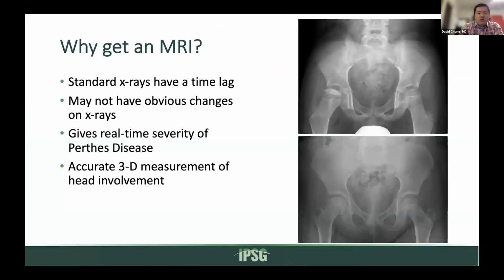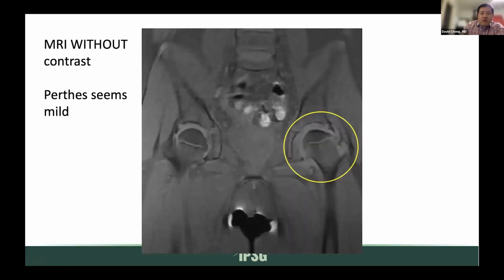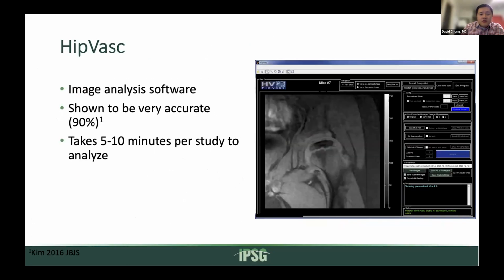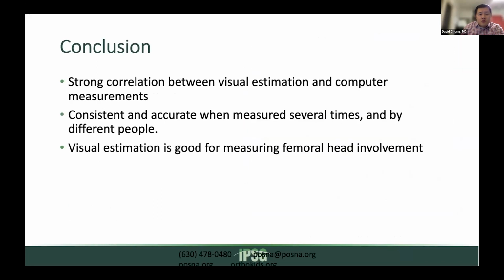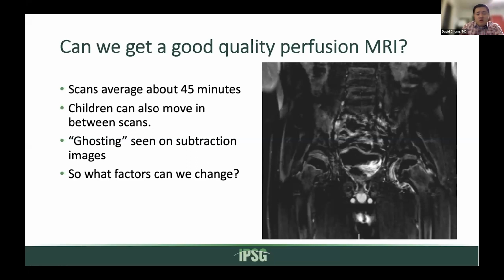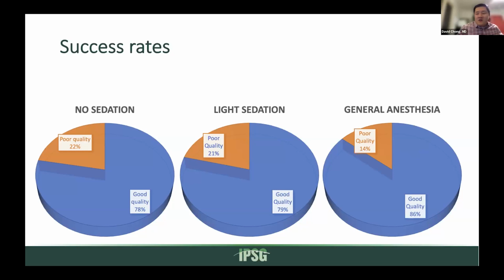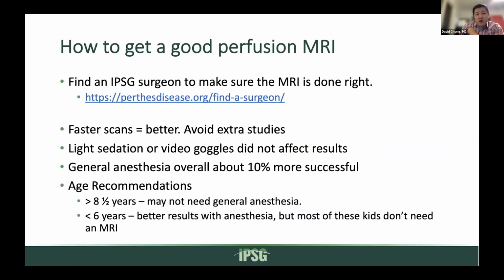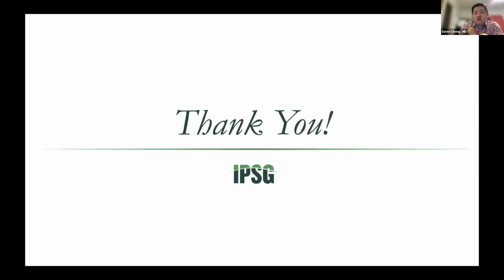Perfusion MRIs for Perthes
Dr. David Chong describes why perfusion MRIs are ordered to diagnose Perthes disease.